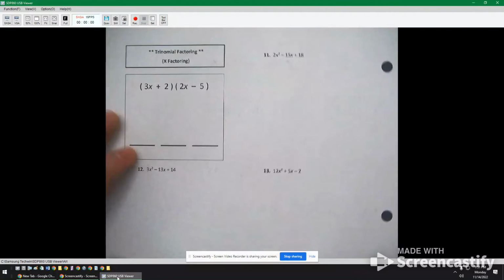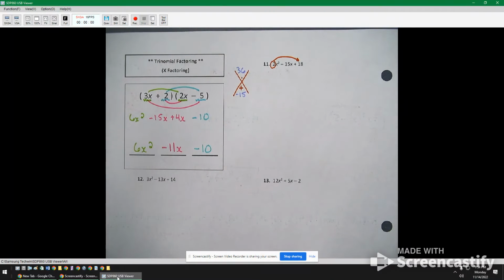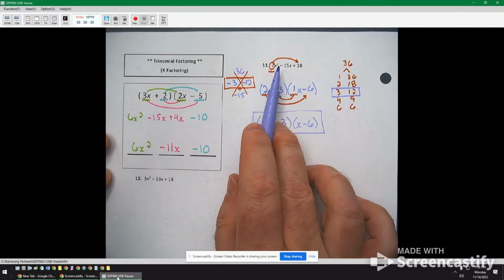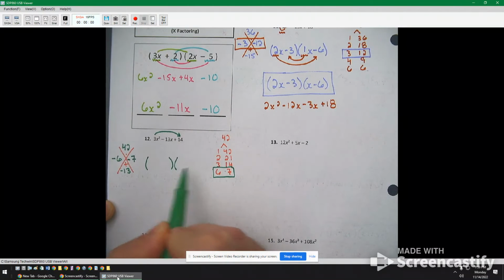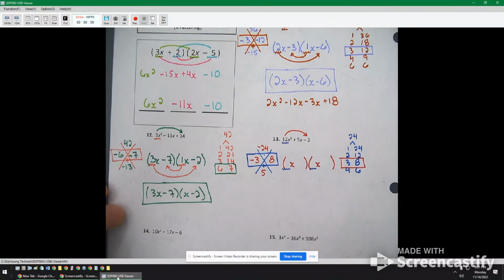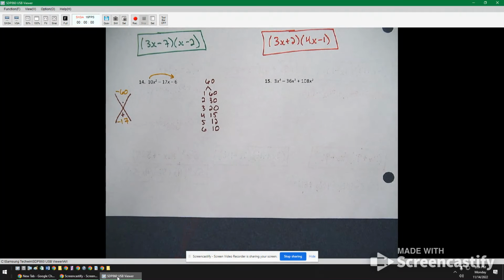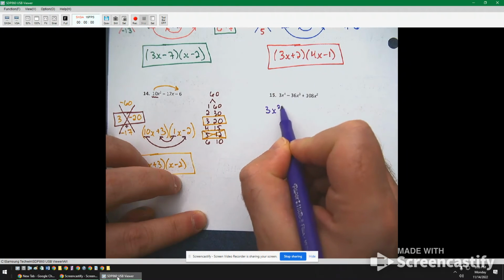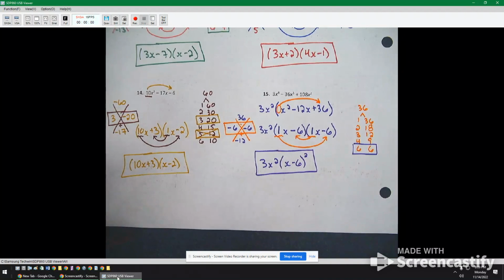Alg 2 Lesson 3-8 Exs 11-15